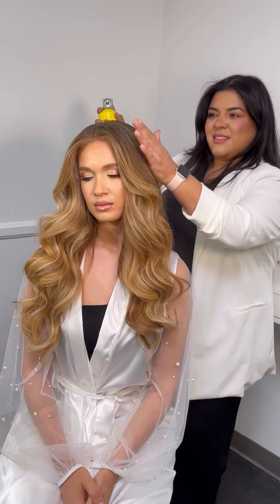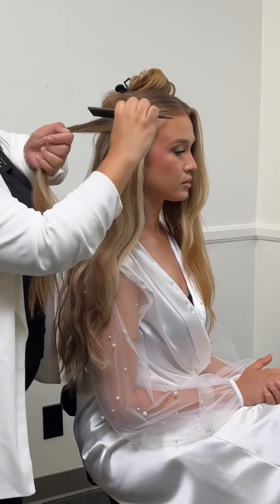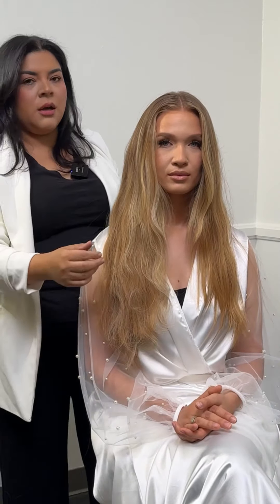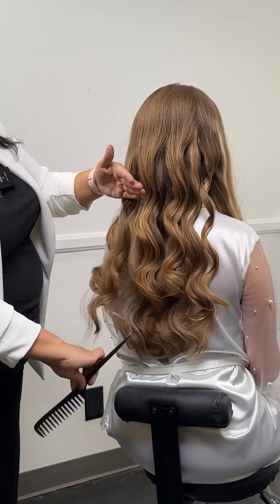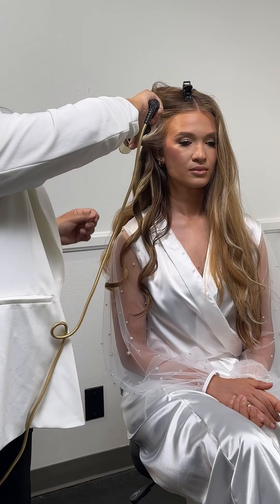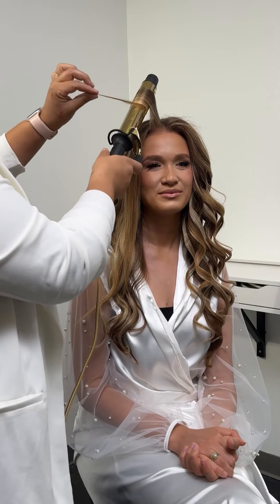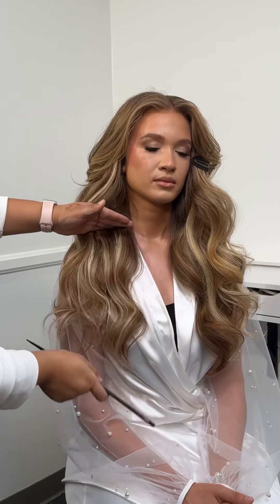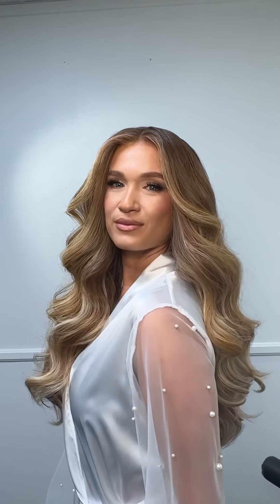How to create big beautiful Hollywood waves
I’m using Bellami extensions Silk Seam in ash bronze high lights. In 22 in.